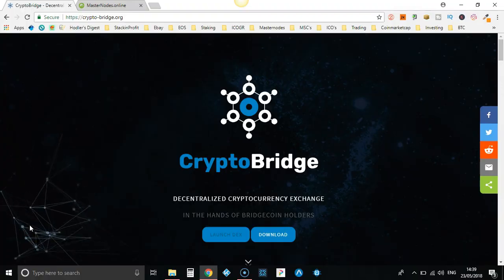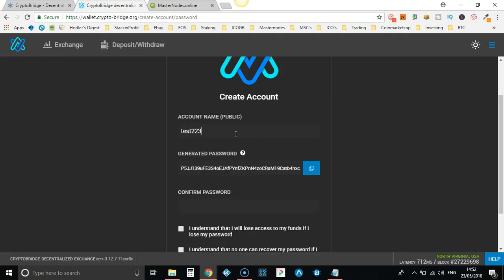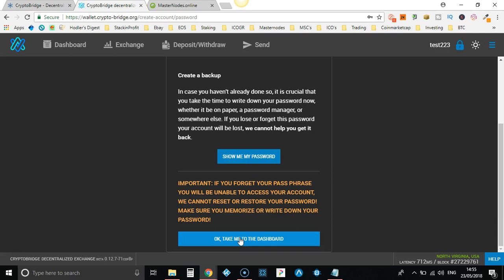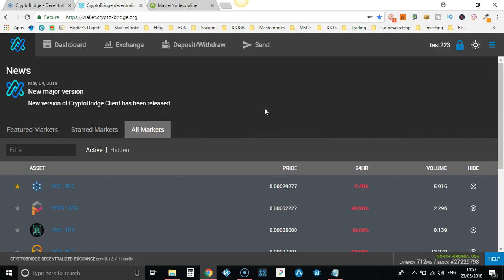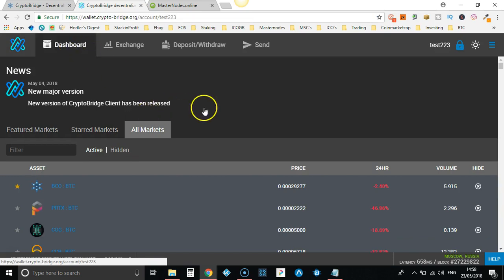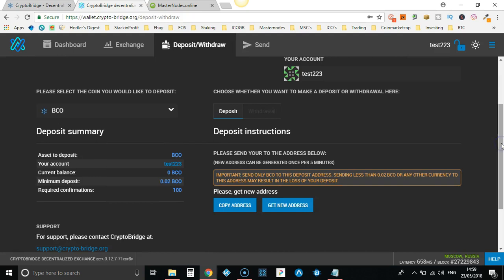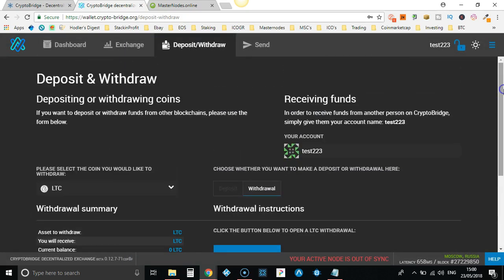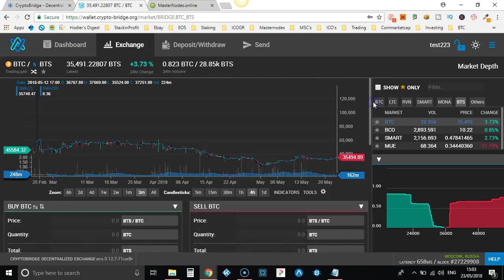CryptoBridge Tutorial (Create Account / Withdraw / Deposit)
CryptoBridge Tutorial (Create Account)

In this tutorial / review of Cryptobridge DEX, i show you how to create an account, how to withdraw and deposit within cryptobridge.